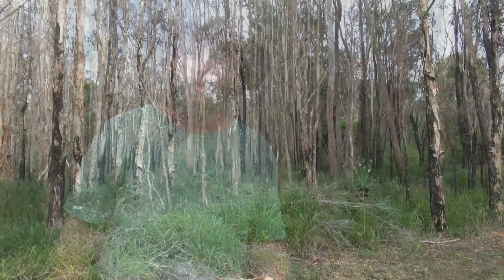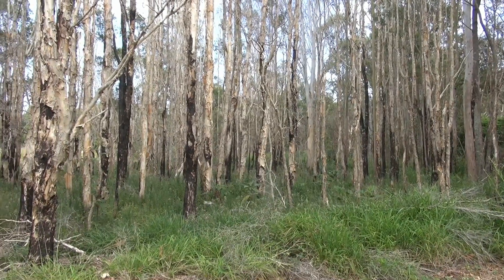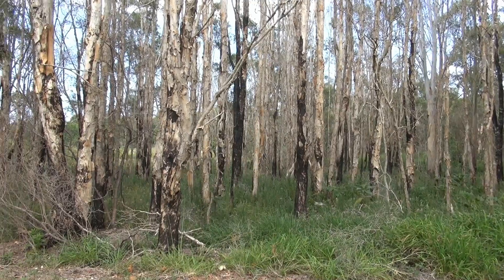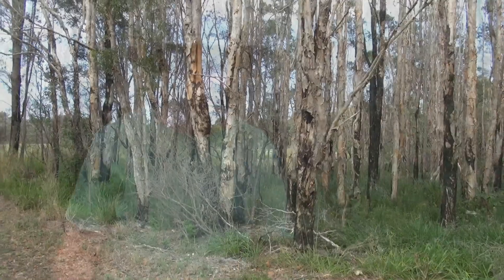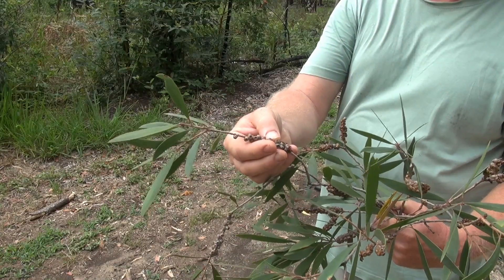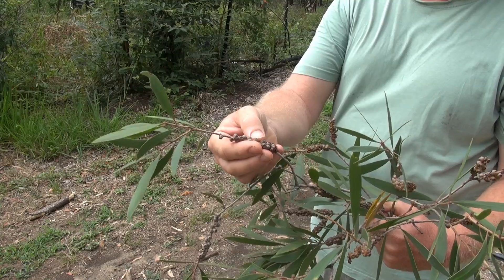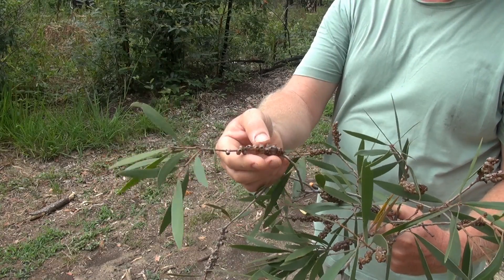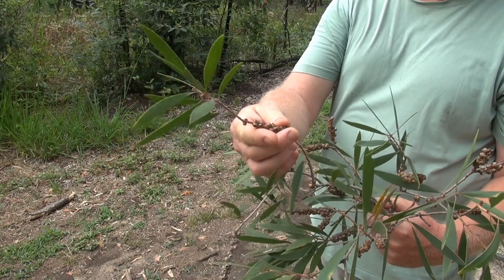Melaleuca Collecting Seeds for Propagation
Propagating seeds from Melaleuca is important for restoring native coastal habitat.  Chris Joyce from the Redcliffe Environmental Forum shows you how to collect and propagate the seeds